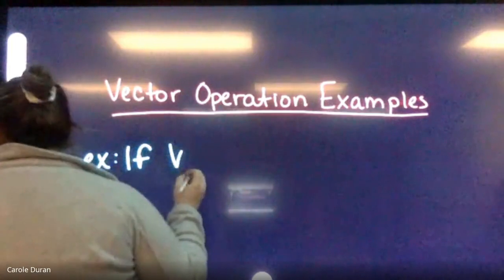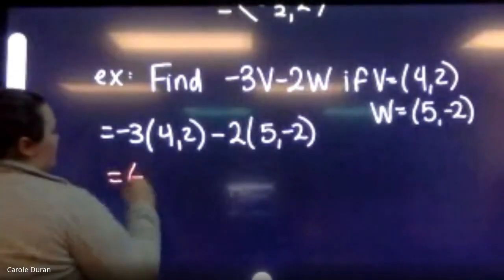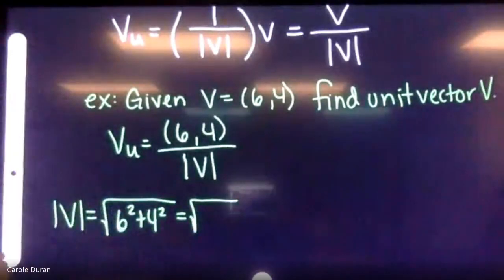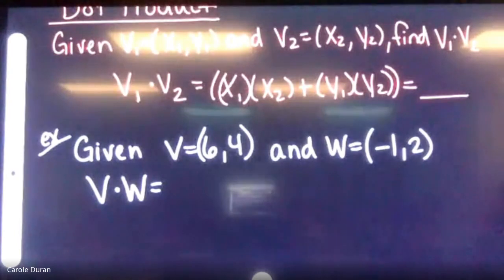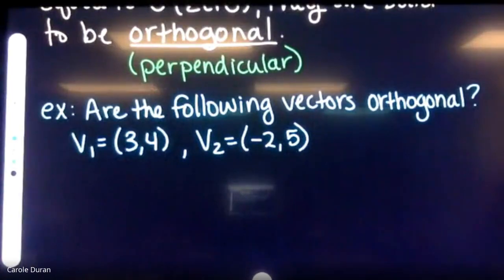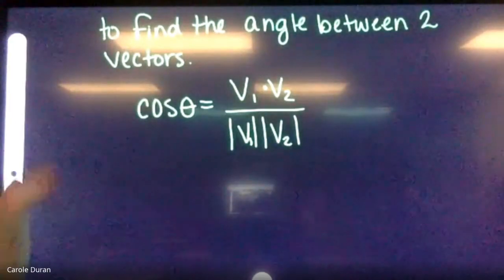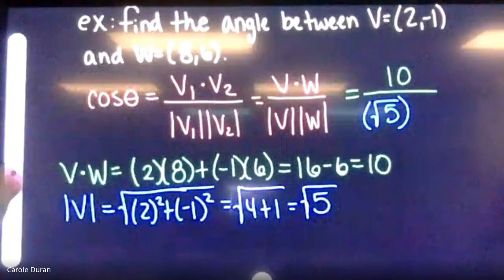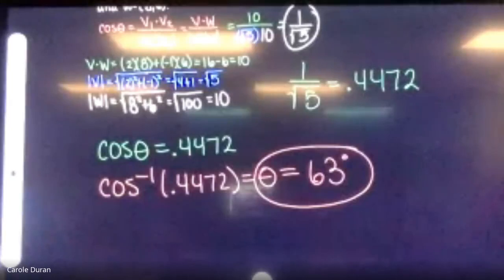Vectors in a Plane Video Lesson 2